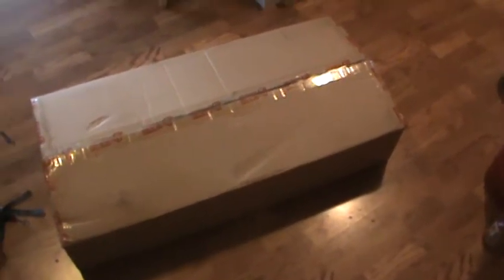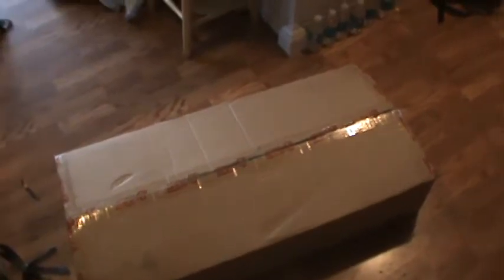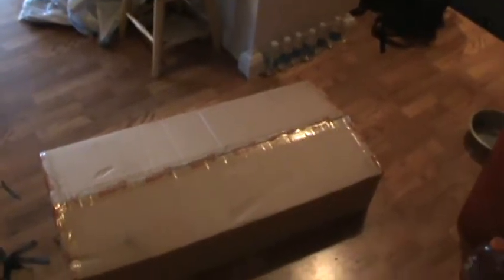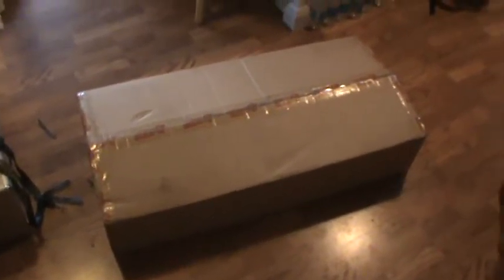:UPDATE: Nitroplanes New Dynam Spitfire going back to Cali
Well It took less than 24 hours for an RMA to be in my email for an exchange, or refundthat checked this out and left some great comments and questions. Thanks to all my fellow pilots out there  Customer service was on the ball. I will be getting a refund after reading even more on forums that after 4 or 5 flights in the sun and it becomes covered in paint bubbles. However it would be a great foam kit.